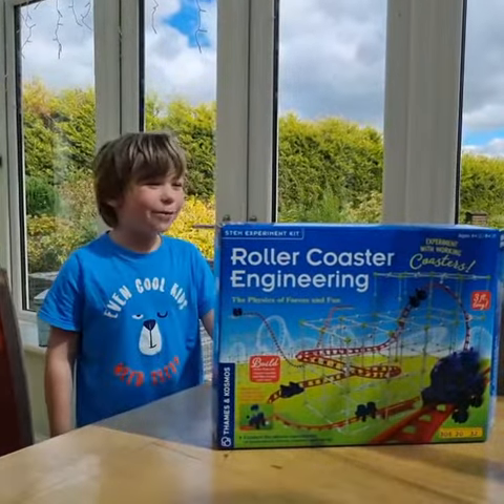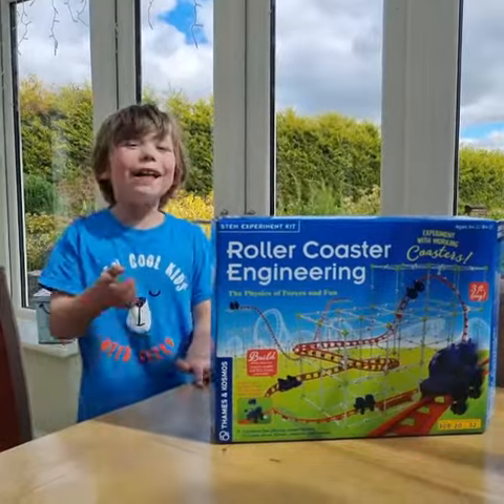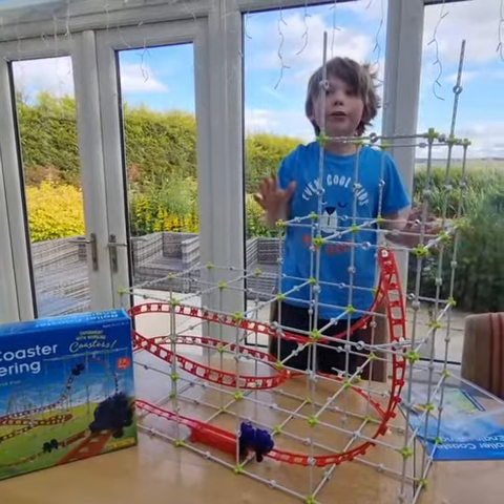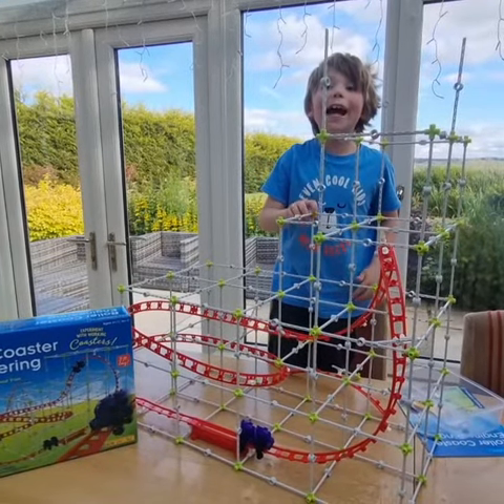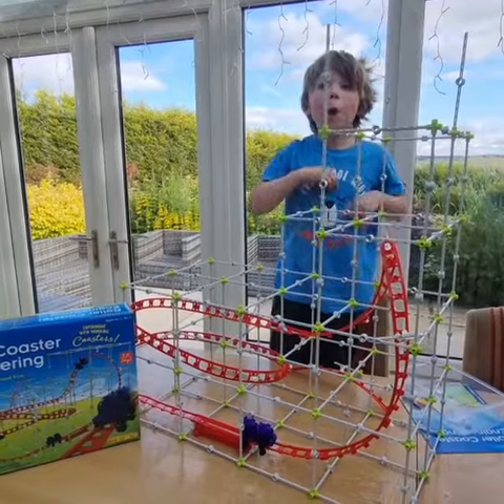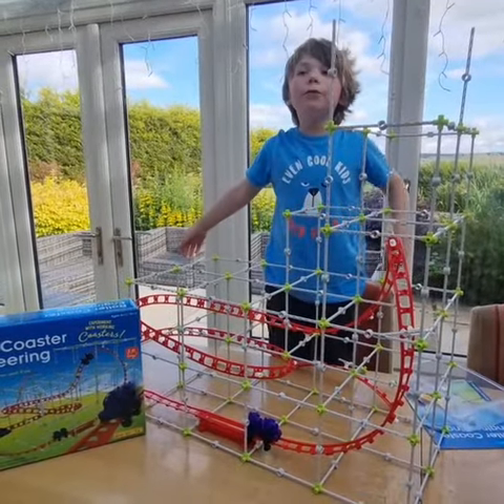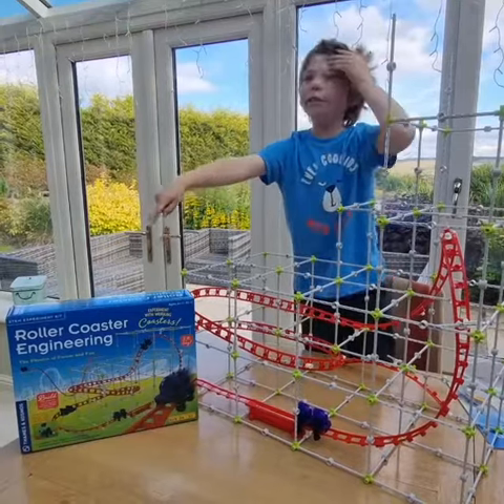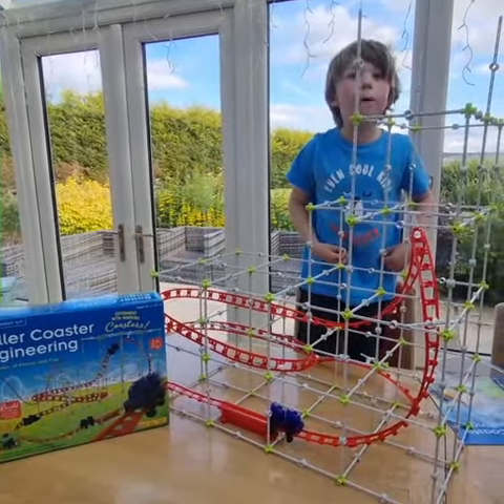Review - Roller Coaster Engineering by Thames and Kosmos UK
check out @minimeepleuk and his thoughts on how super fun this excellent STEM engineering kit on building roller coasters and conducting cool science experiments is!

Huge thanks to Thames and Kosmos and Kosmos Games UK for sending us this review copy for our thoughts!